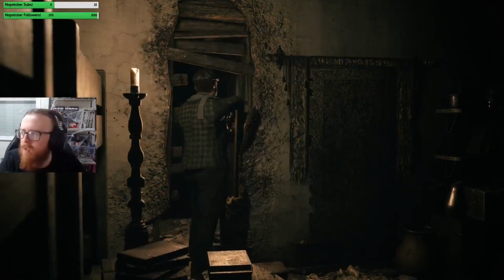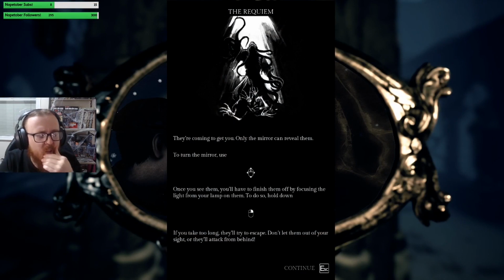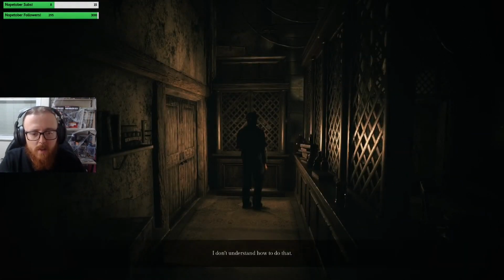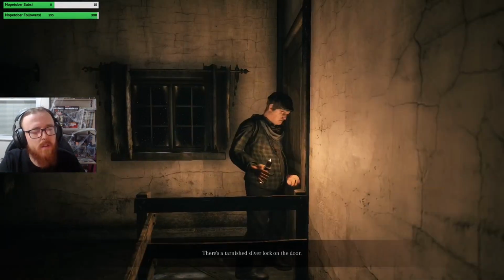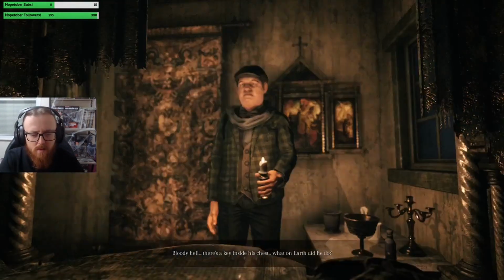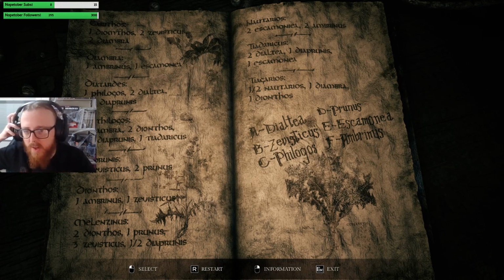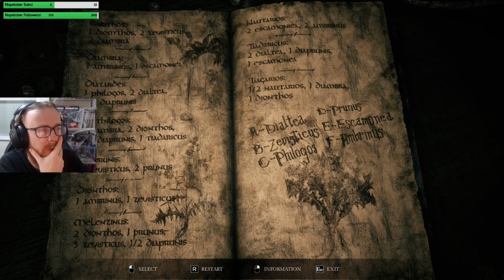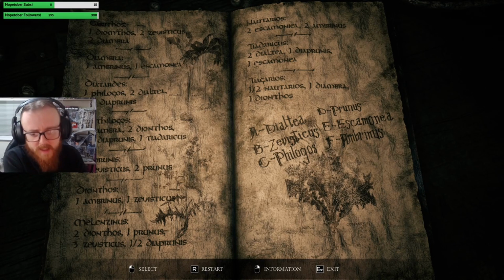NOPETOBER // SONG OF HORROR // EP28. ERNEST